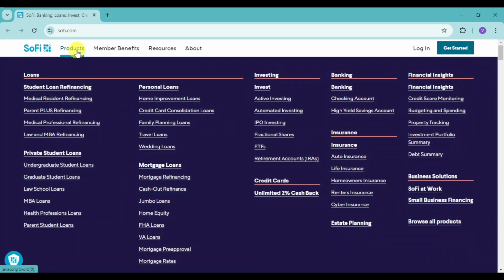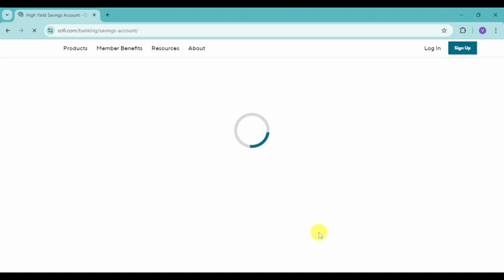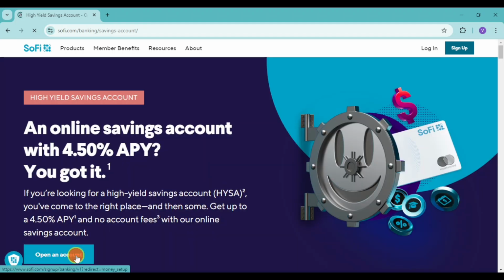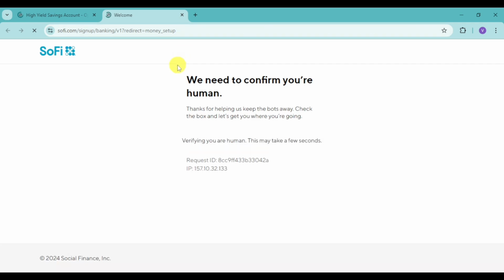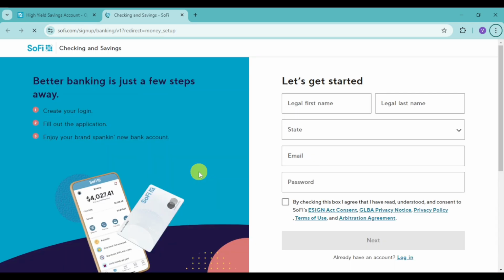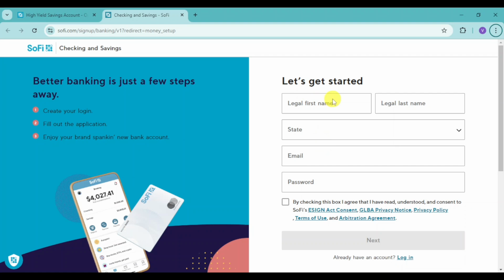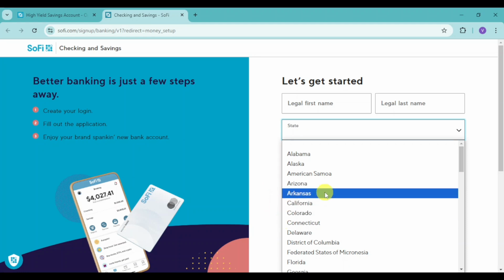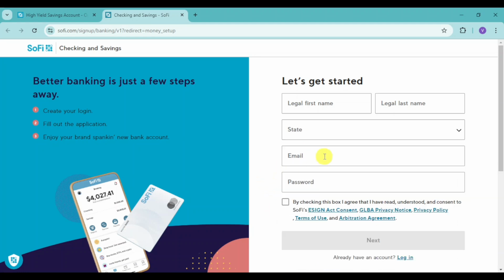HOW TO OPEN A SOFI HIGH YIELDS SAVINGS ACCOUNT | ULTIMATE GUIDE!